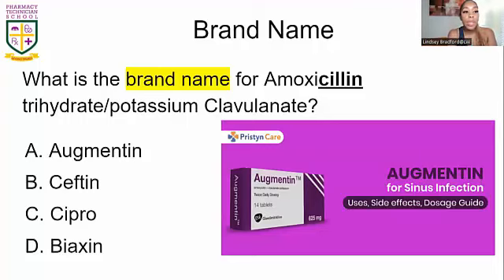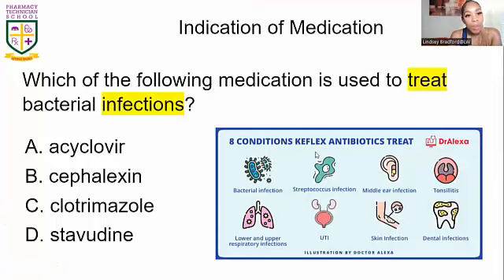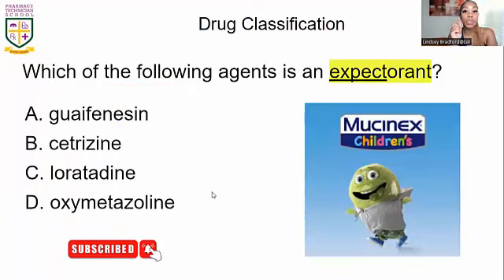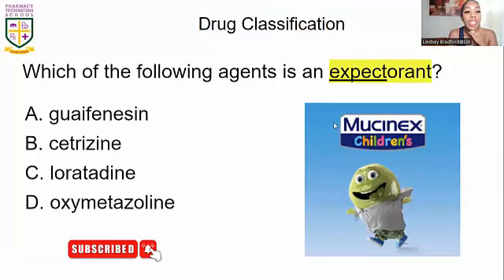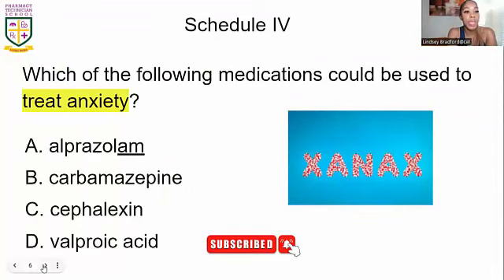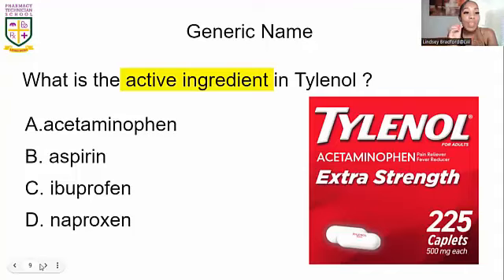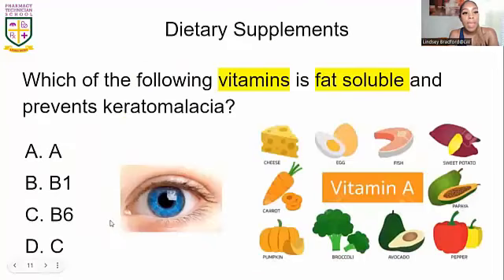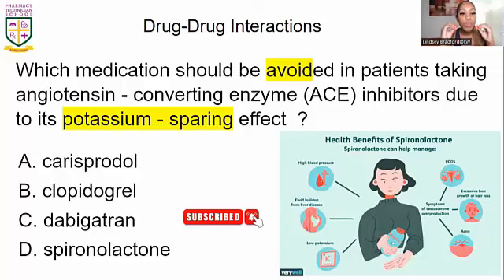Top 200 Drugs - Medications Part VII #2023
In this video, we will discuss Medications including Generic Names, Controlled Substances, Administration Instructions, Pharmacology, Drug Classifications, Side Effects, Drug Stability, Indications of medications, Keyword Highlights, and Test Taking Strategies.
Need PTCB Eligibility Info?  Watch Part V
Use the Links Below TO: 🎓💊🏥💰👇🤓💫

Inquiries?